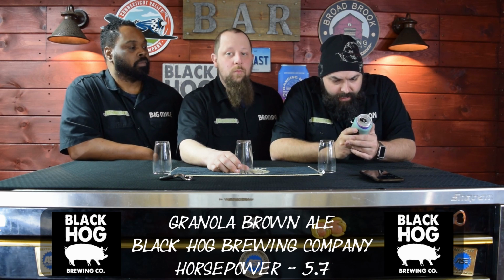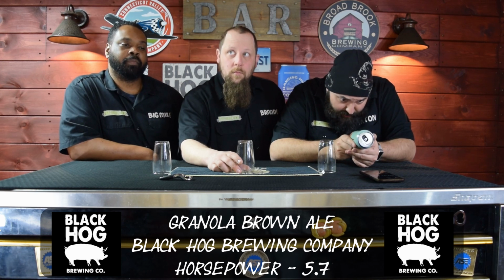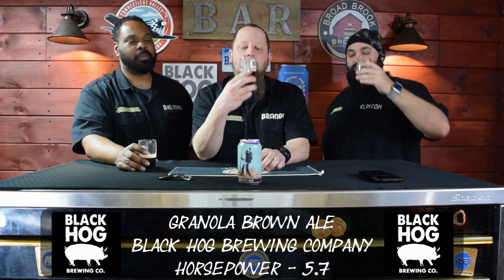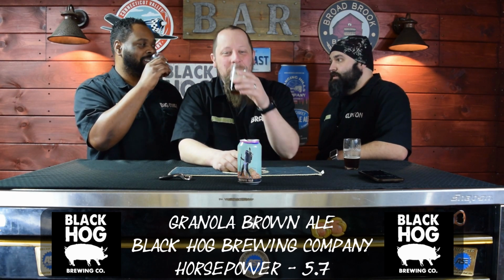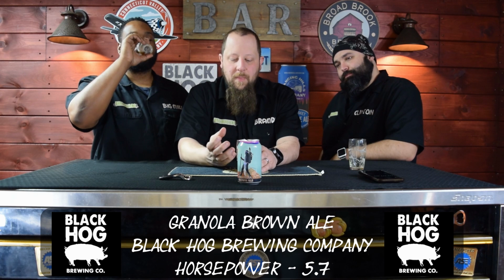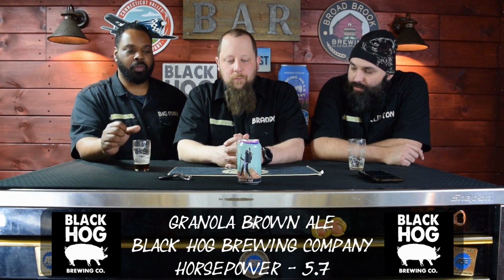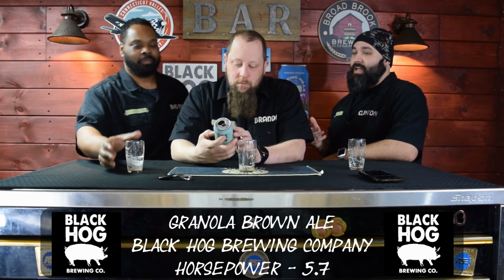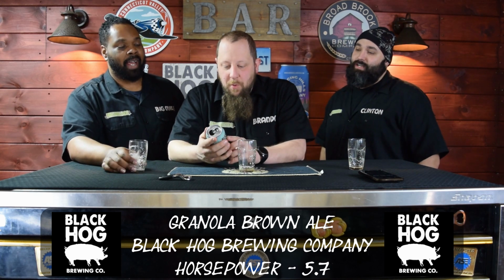Craft Beer Review of Granola Brown Ale from Black Hog Brewing Company